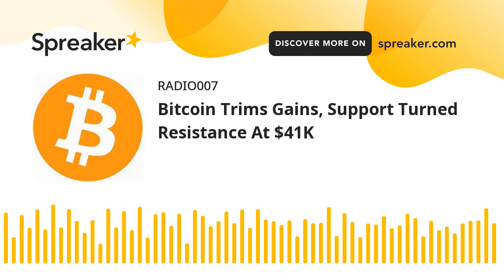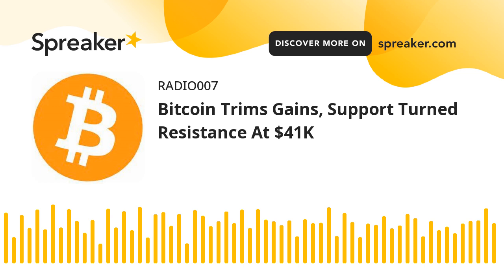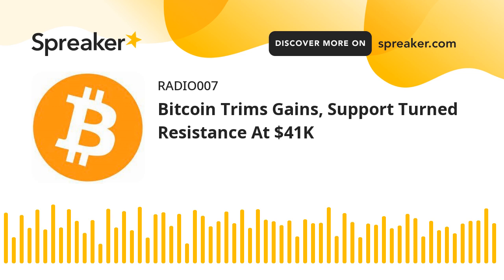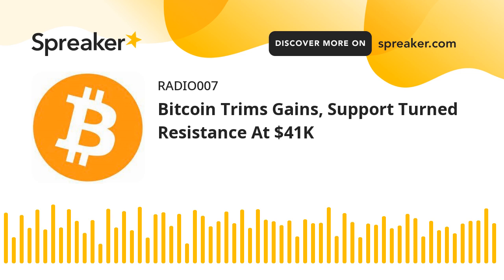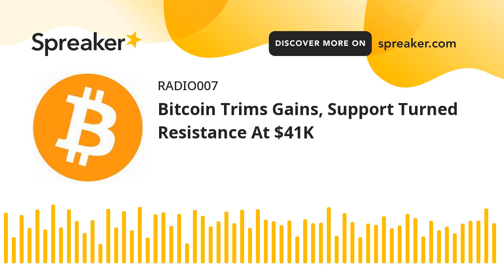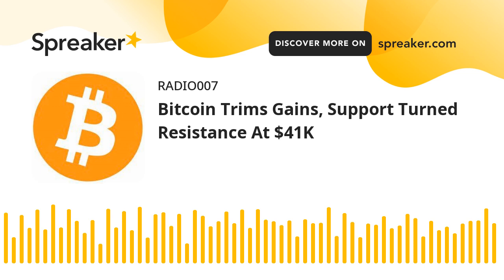Bitcoin Trims Gains, Support Turned Resistance At $41K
Bitcoin Technical Analysis and Trading Level